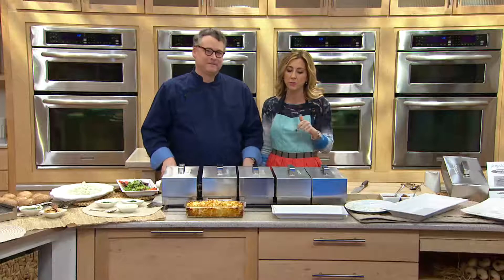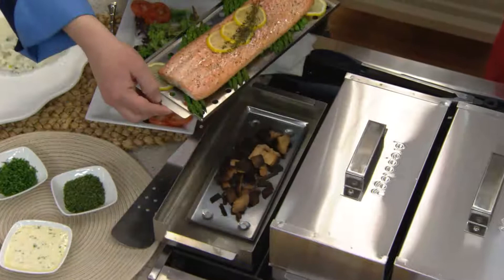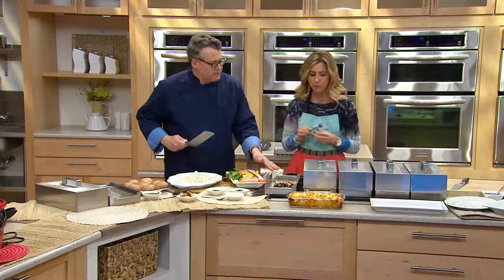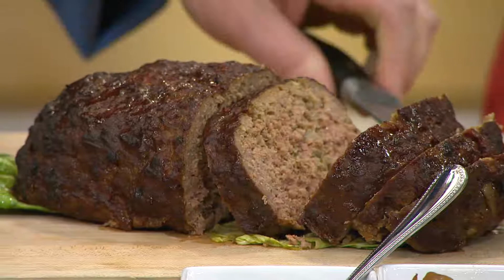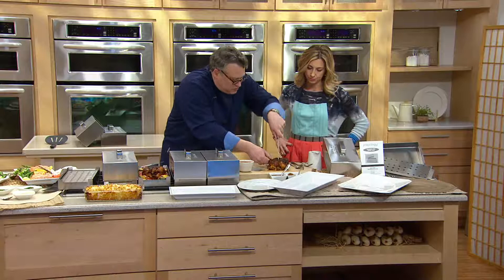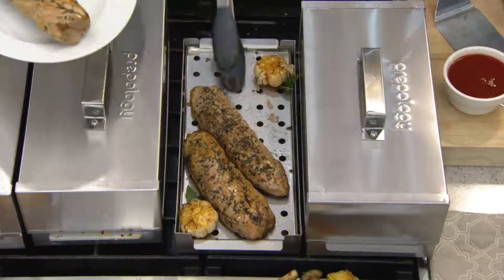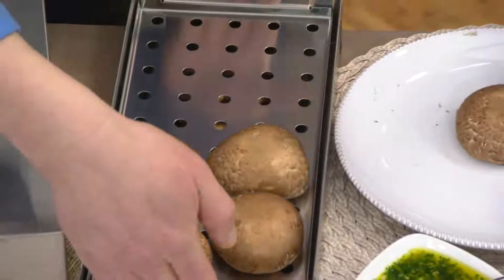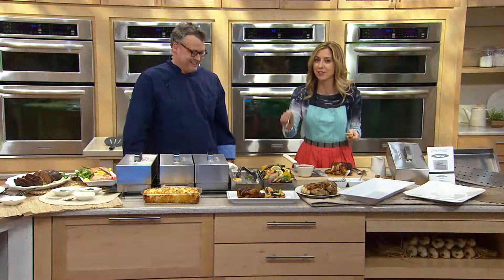Prepology Stainless Steel Smoke Oven with Jennifer Coffey